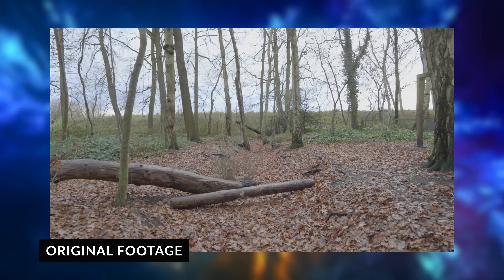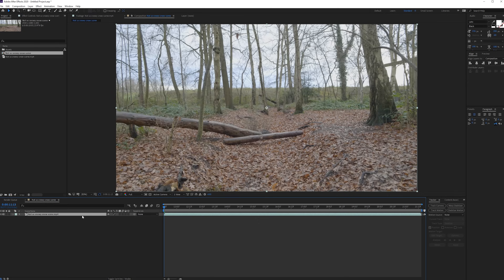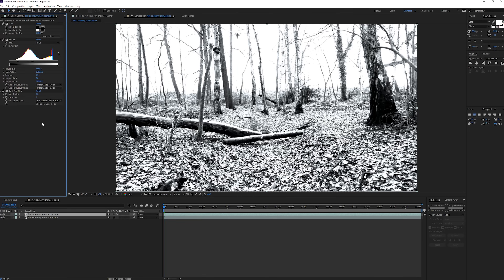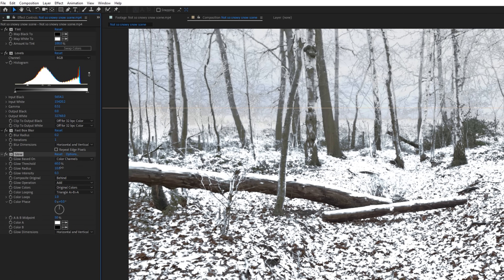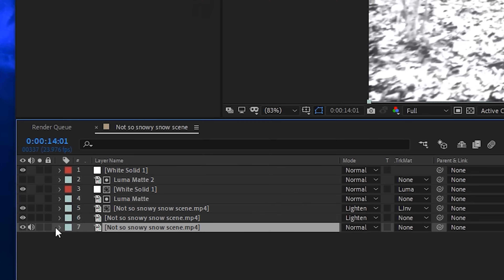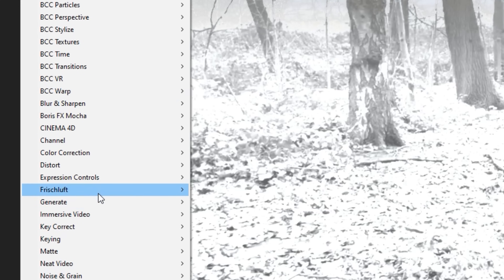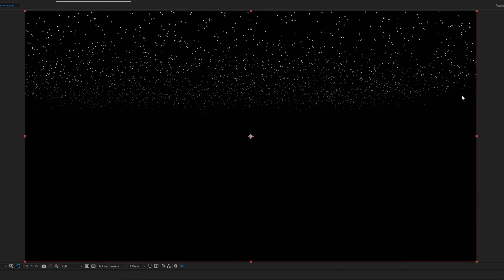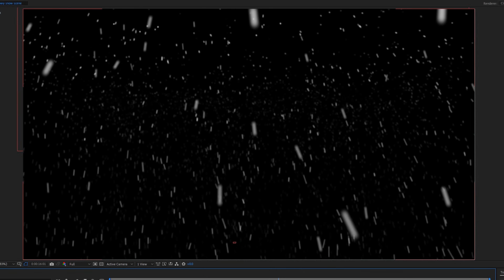Make a SUPER REALISTIC Snow Scene in After Effects Tutorial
Learn how to recreate a super realistic snow scene in after effects using footage from in the woods. A super easy effect to create cinematic winter shots.

Chapter:
0:00 Introduction + Preview
0:18 Information
1:48 Tutorials
5:04 Website CreatorGalaxy
5:50 Tutorial continuation
11:38 Action VFX
11:50 Tutorial continuation
17:45 Outro